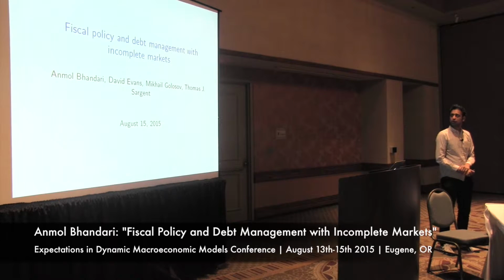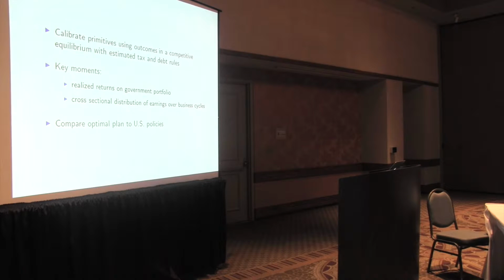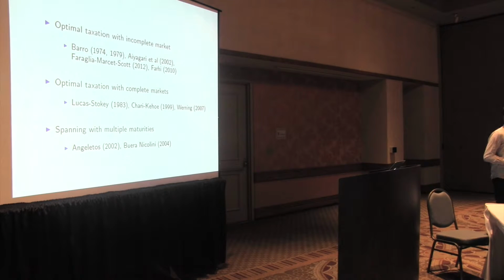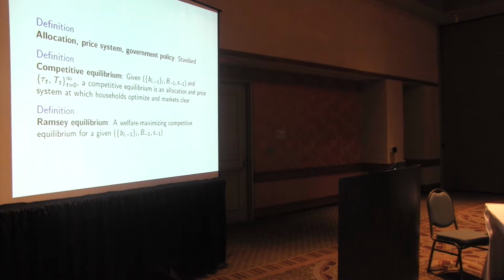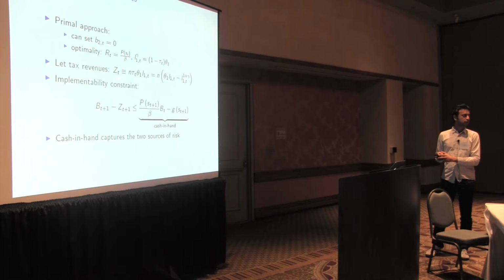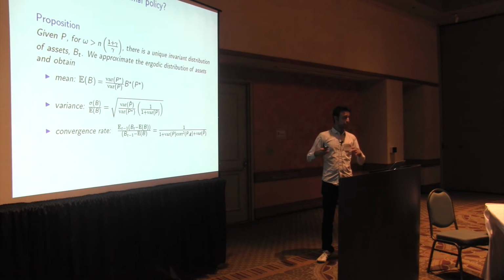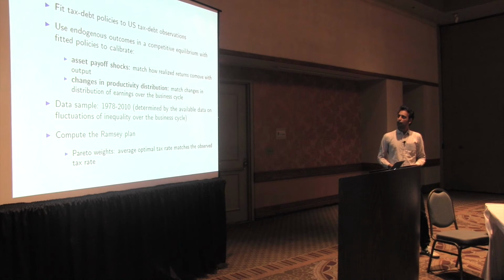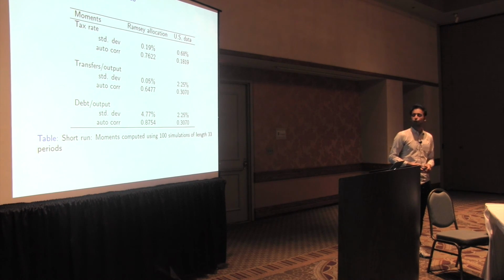Anmol Bhandari: "Fiscal Policy and Debt Management with Incomplete Markets"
Anmol Bhandari (University of Minnesota and Federal Reserve Bank of Minneapolis) presents joint work with David Evans (University of Oregon), Mikhail Golosov (Princeton University), and Thomas Sargent (New York University, Hoover Institution) at the 2015 Conference for Expectations in Dynamic Macroeconomic Models held in Eugene, OR.